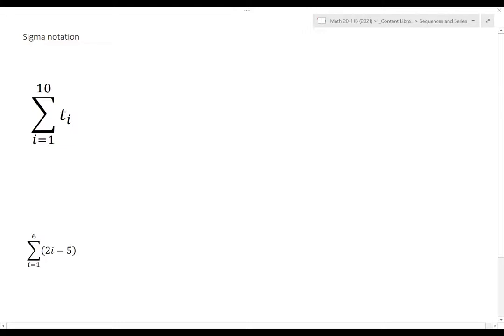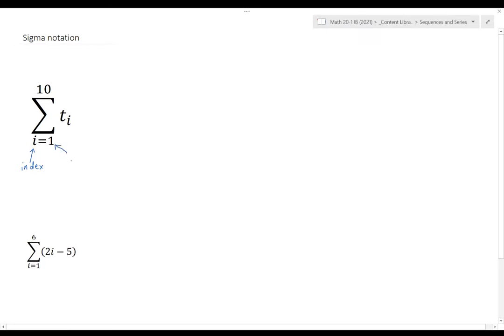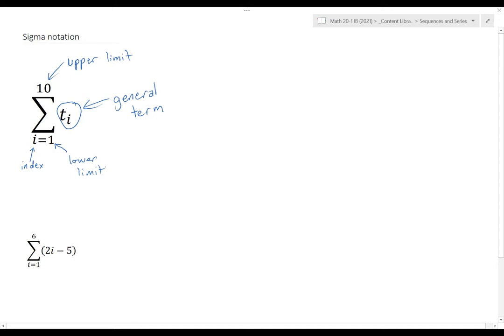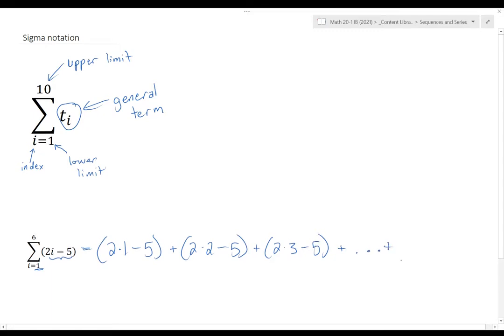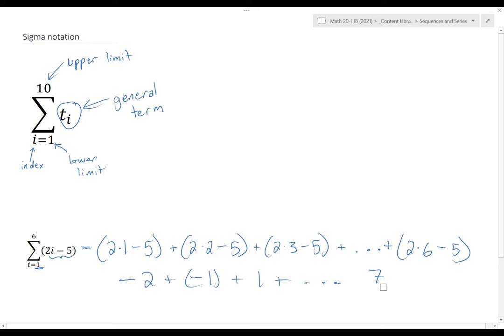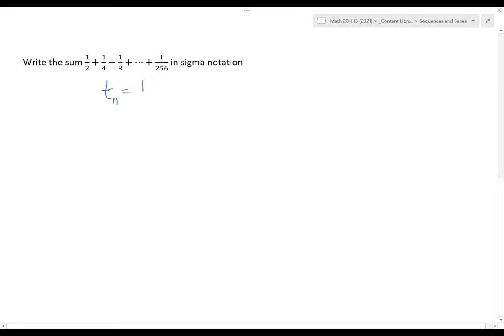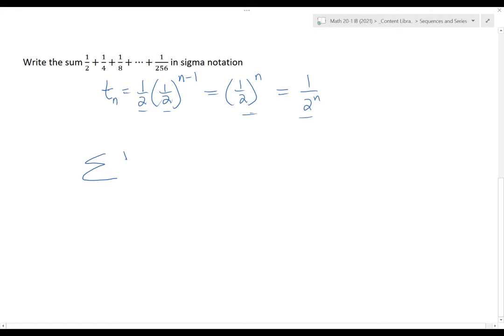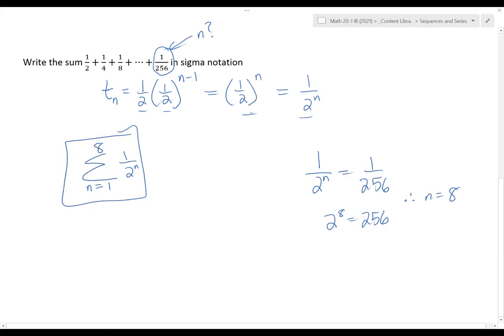Sigma Notation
Math 20-1 IB (AA) - Sequences and Series
Lesson #3